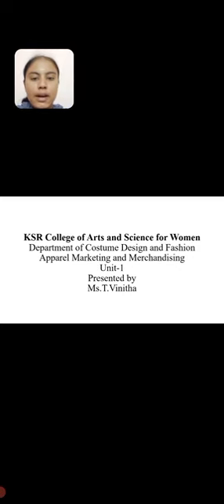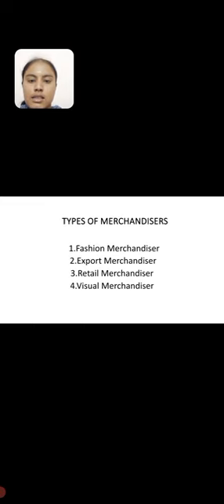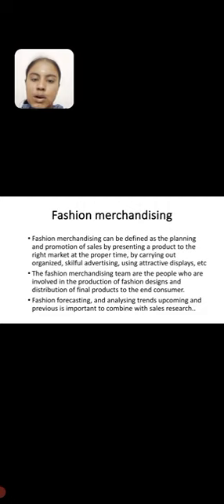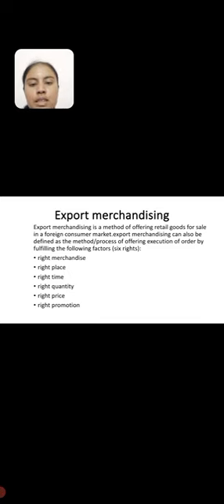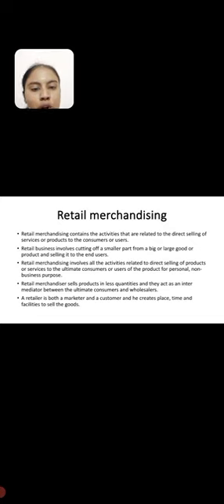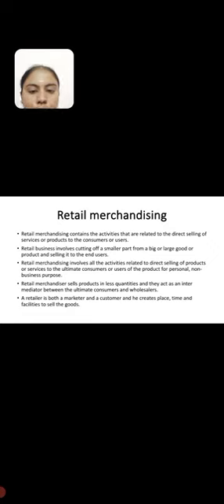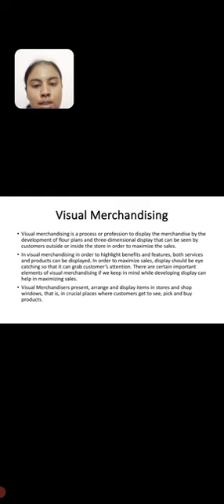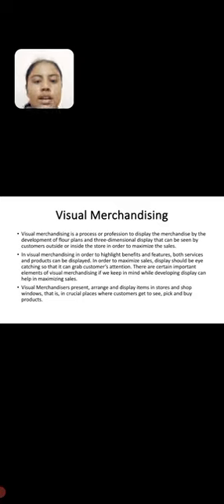LCS : Apparel Marketing and Merchandising, unit I | Ms. T. Vinitha | CDF